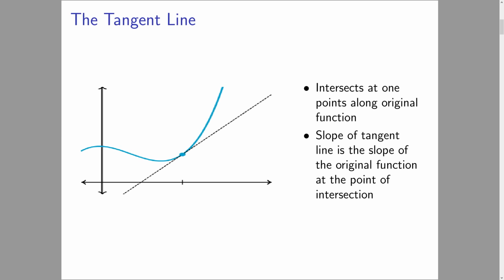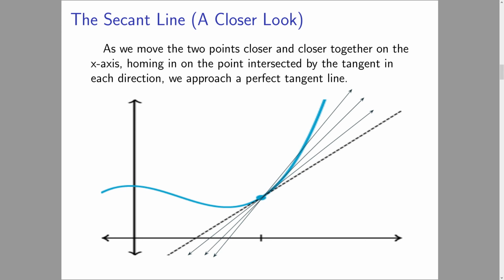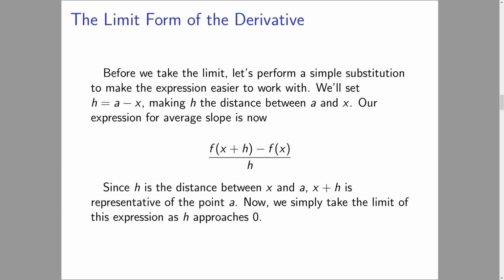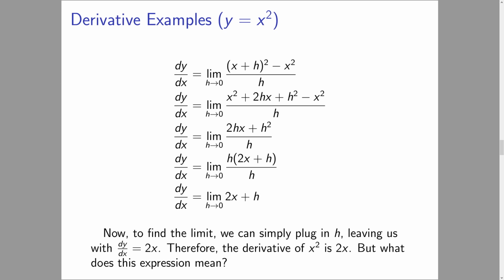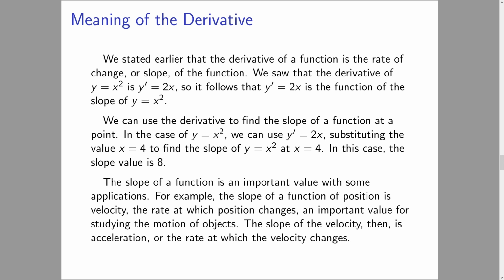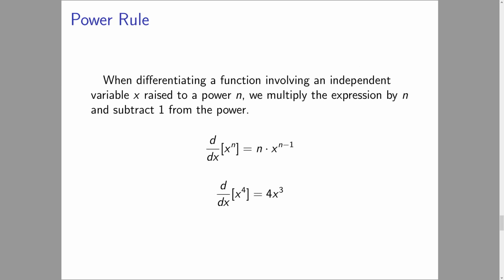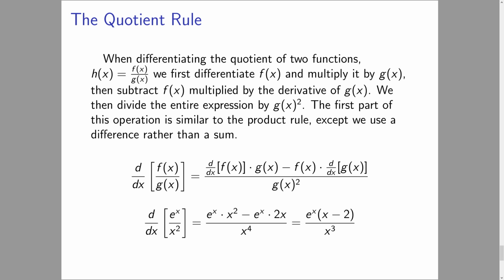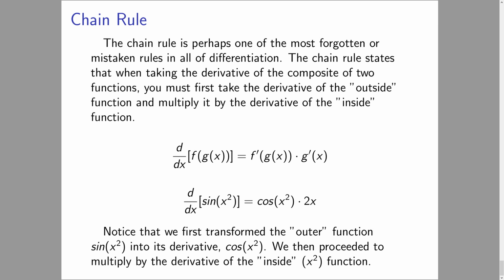Presentation of the First Derivative by Matthew, Wyatt, Donghao, and Stephen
Presentation introducing the first derivative and rules for differentiation by Matthew Lee, Wyatt Kieffner, Donghao Chen, and Stephen Serino.